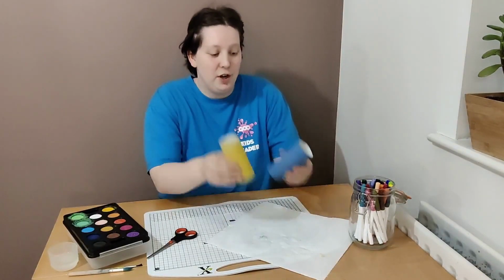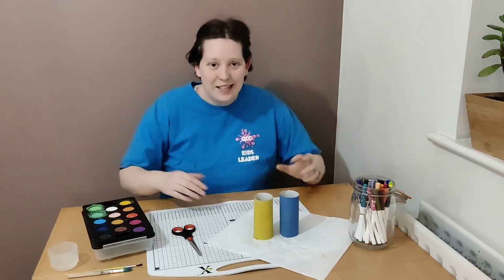GOO Online | 24.01.21